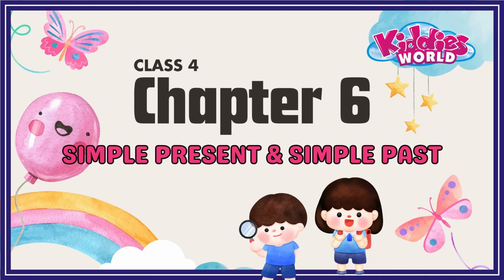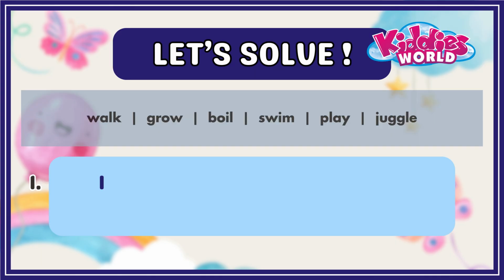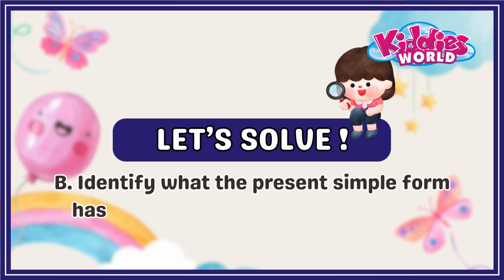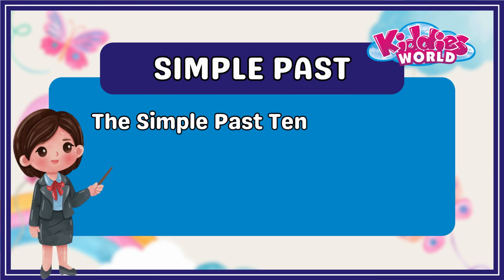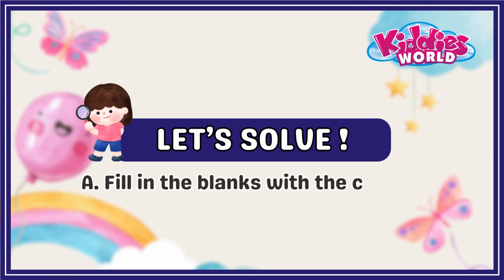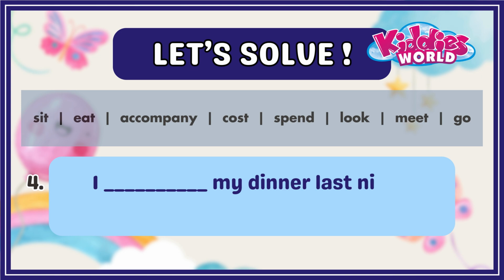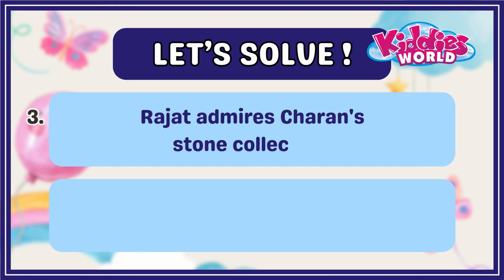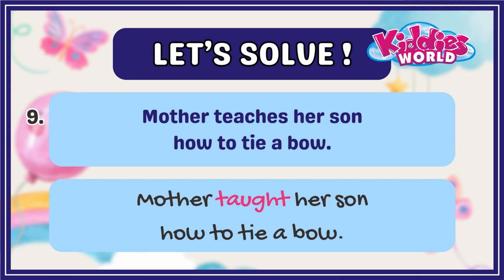Simple Present and Simple Past || Chapter-6 || Kiddies World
In this video, we’ll explore Chapter 6: Simple Present & Simple Past Tense — two of the most commonly used tenses in English grammar. Through examples and activities, you’ll learn how to describe actions happening now and those that happened in the past.

📖 What You’ll Learn:
1️⃣ What is the Simple Present Tense?
2️⃣ What is the Simple Past Tense?
3️⃣ How to form verbs in the present and past tense
4️⃣ Difference between Simple Present and Simple Past
5️⃣ Common verb forms and time expressions
6️⃣ Practical examples and fill-in-the-blank exercises

🎓 Learning Outcomes:
✔️ Identify and use Simple Present and Simple Past forms correctly
✔️ Understand how tenses express time in sentences
✔️ Improve your sentence-building skills
✔️ Speak and write confidently using correct verb forms

✨ Perfect For:
Students (Grades 3–6), teachers, and parents following CBSE, ICSE, and NCERT curriculum.
Watch till the end for fun activities and grammar exercises that make learning tenses enjoyable and easy!